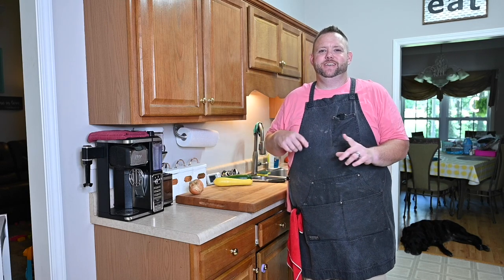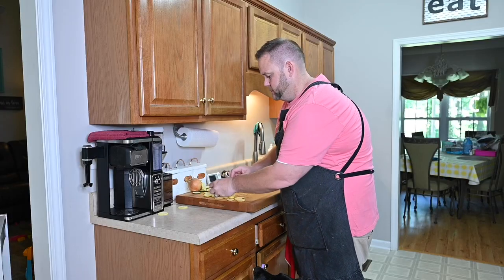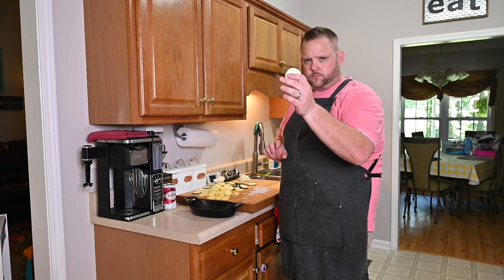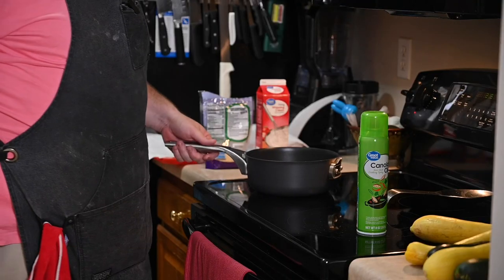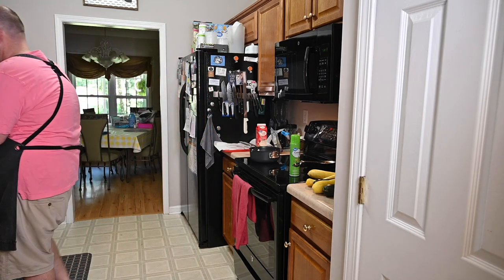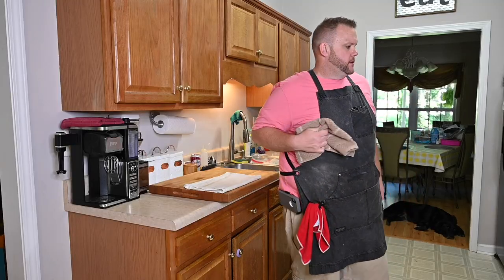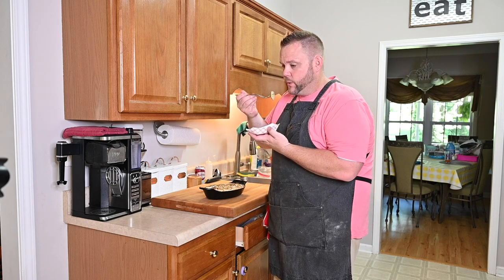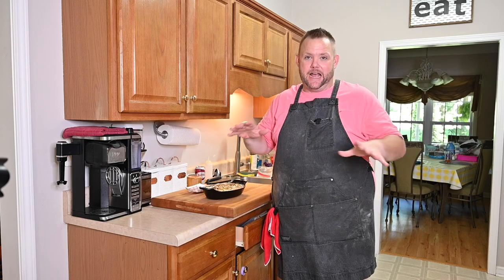Best Squash and Zucchini Dish Ever! | Low Carb Recipe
Nothing like have fresh squash and zucchini right out of the garden for a great squash and zucchini casserole!  This low carb / keto gratin is like a casserole, but just a weird saying.  This dish is easy to make and everyone will love it!

Ingredients:
1-2 Yellow Squash
1-2 Zucchini
Chopped onions (however much you want)
1/2 block of cream cheese
1/4 cup parmesan cheese
3/4 cup heavy whipping cream
2 tablespoons butter
Dash of garlic powder

If you mix and it's loose, add more parm.
Want some heat, add pepper jack or pickled jalapenos to the sauce.